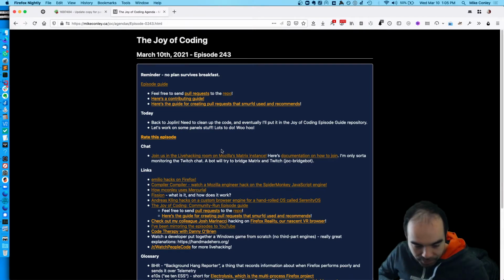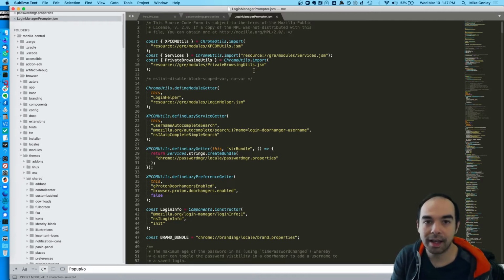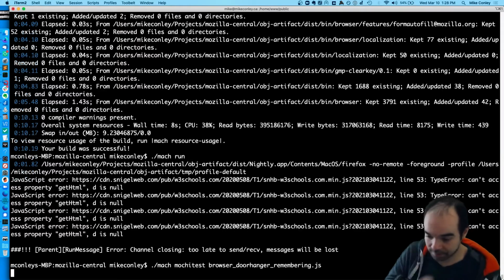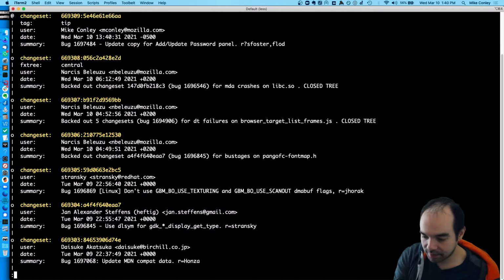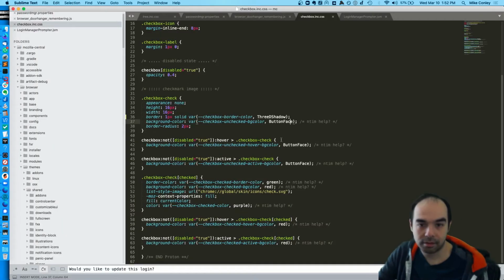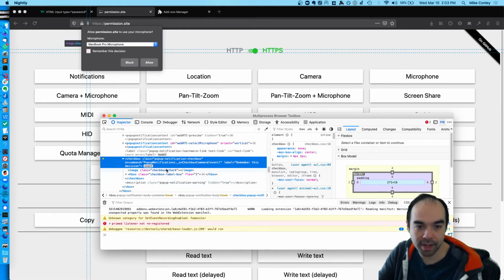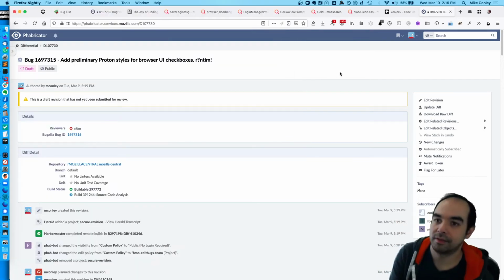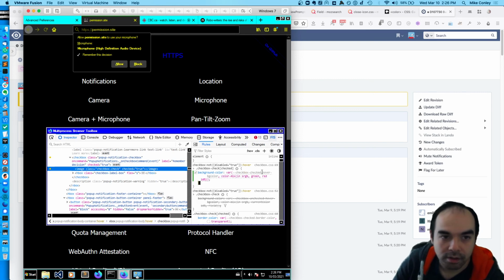The Joy of Coding - Episode 243